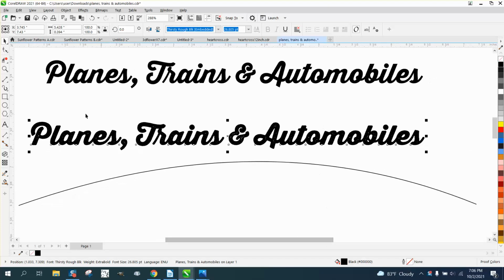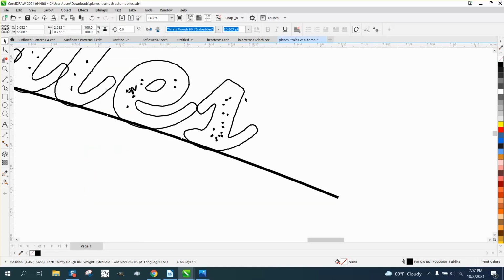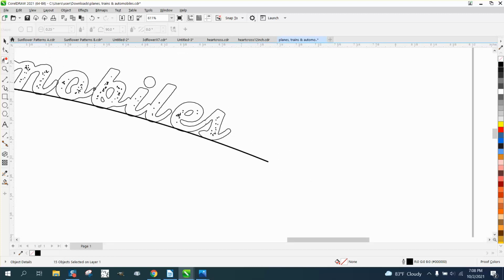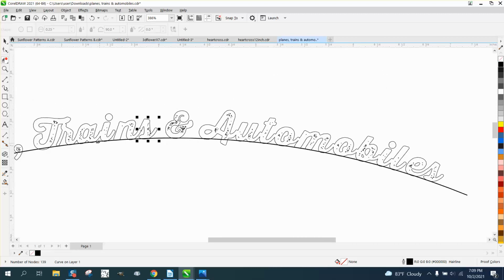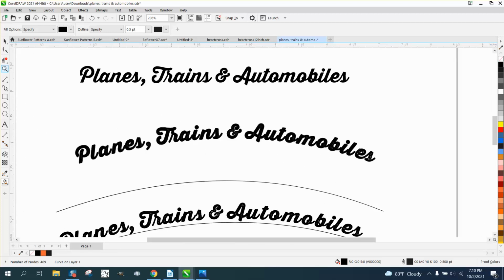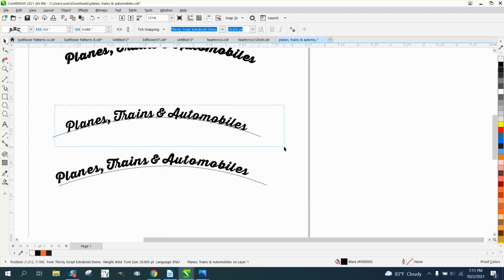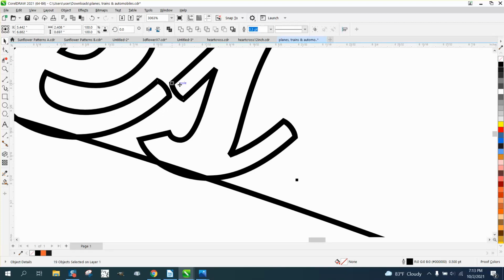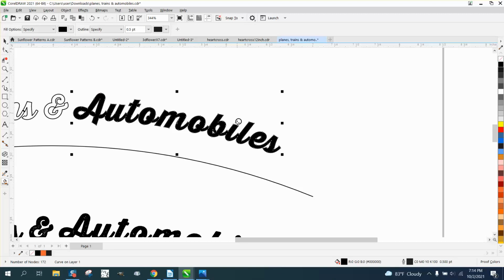Corel Draw Tips & Tricks Text to Path problem and how to fix Part 4